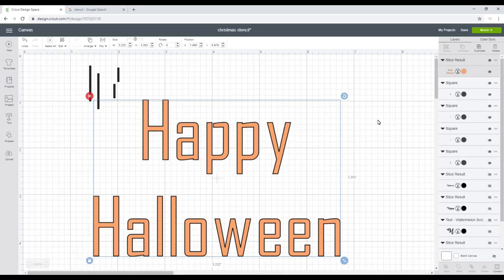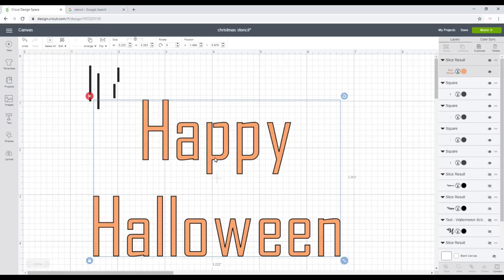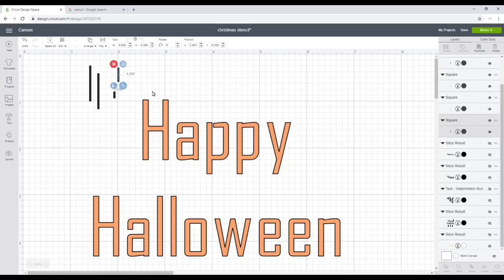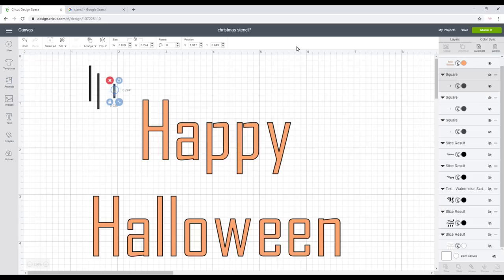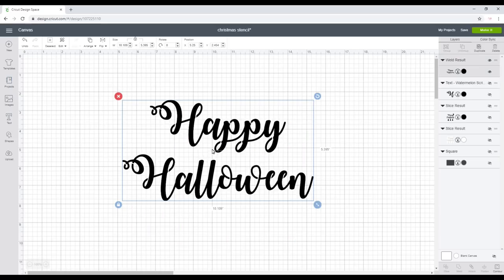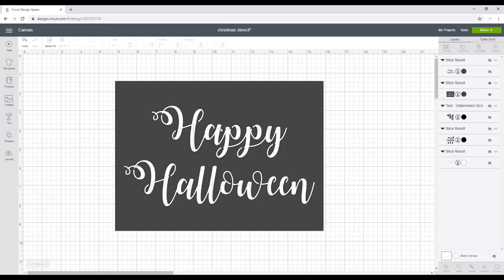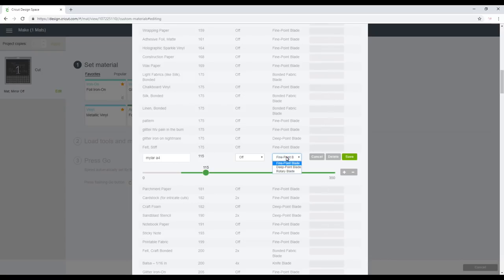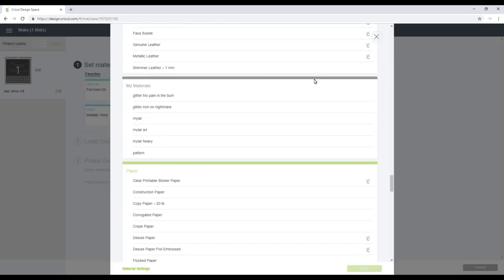How to create and use Mylar Stencils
Stick and spray